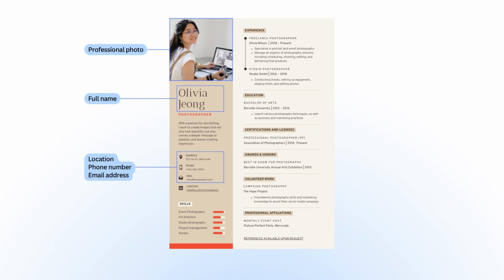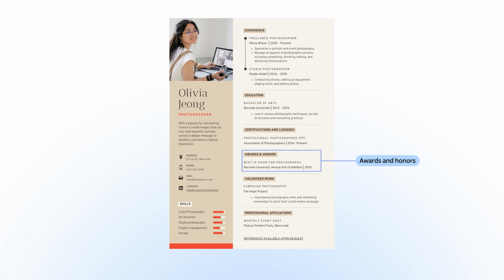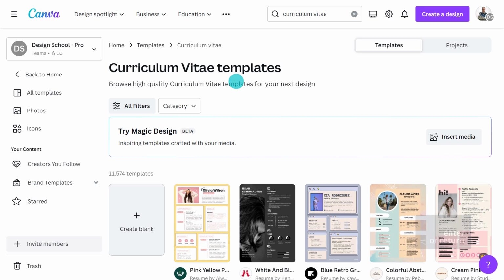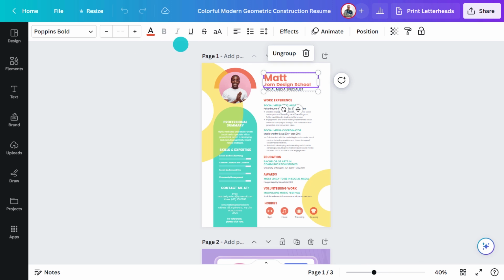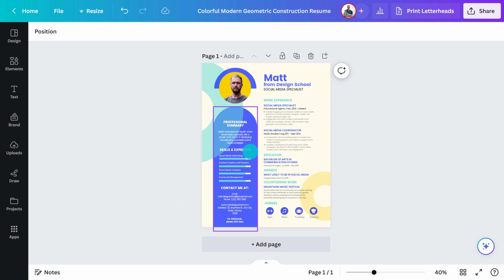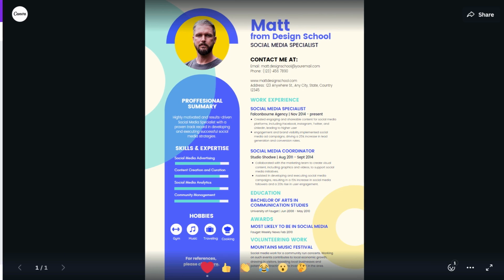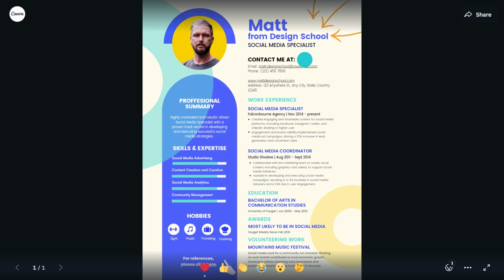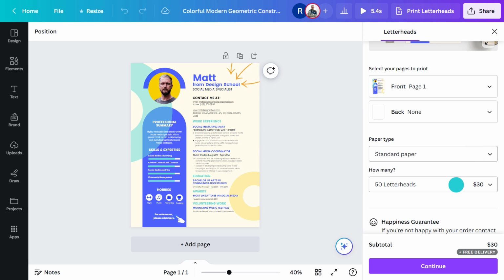Get Your Dream Job With These Successful CV Designs 🎯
Looking for a job and want to make a lasting impression? 🌟 Join us in this video as we dive into the world of CV design, exploring how to create a powerful first impression and showcase your unique skills and experiences. We'll walk you through the essentials of CV structure, customization, and design principles to make your CV stand out from the crowd. Plus, we'll share tips on printing, sharing, and even transforming your CV into an updatable online link 🚀 So, whether you're a recent graduate or an experienced professional, this video is your go-to guide for crafting the perfect CV that will help you land your dream job.

💡 WHAT YOU'LL LEARN:
► What’s the purpose of CVs, and why do first impressions matter
► CV Structure and Components
► Tips and tricks for customizing CV templates
► Design Principles for Effective Communication
► Dos and Don'ts when designing a CV
► Printing and Sharing Your CV
► Updating and Tailoring Your CV for Employers

⏳ TIMESTAMPS
00:00 Intro
00:22 Importance of first impressions
01:34 Important elements every CV needs to have
03:58 Creating a CV with a Canva template
05:44 Importance of adding or not a picture and other visual elements
06:58 Share and download the finished design
07:41 Animated elements and links to a digital CV
08:51 Collaborate with others and print a design
10:27 Wrapping up

⛏ PLAYLISTS FOR YOU TO DIG DEEPER:
► Try our "Canva for Beginners" Free Course: